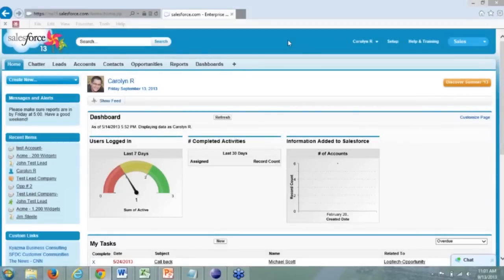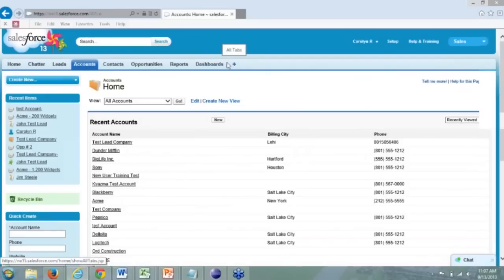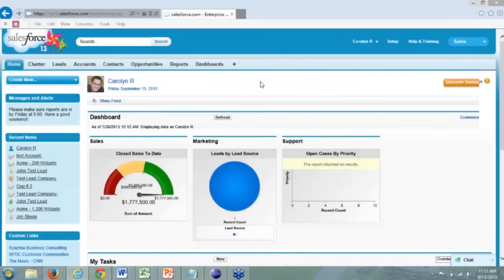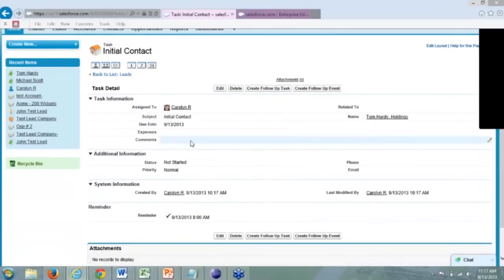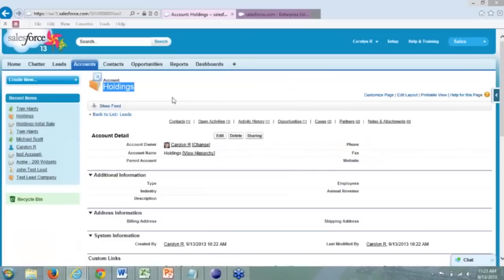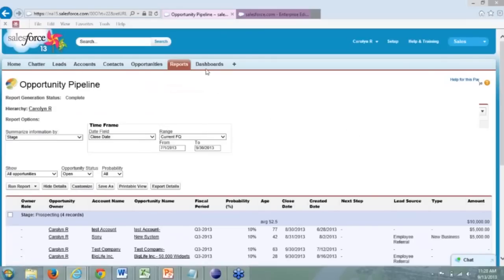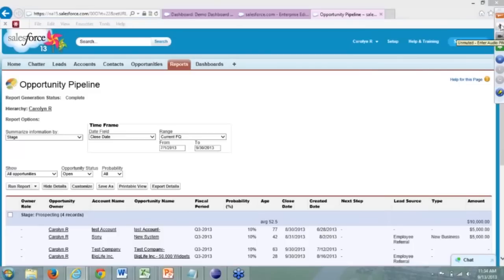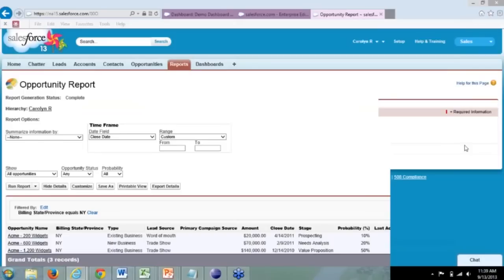Salesforce.com New User Training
Salesforce training videos for beginners, administrators and developers. Content in this video was originated by Kyazma Business Consulting who joined Eide Bailly LLP on August 3, 2015.